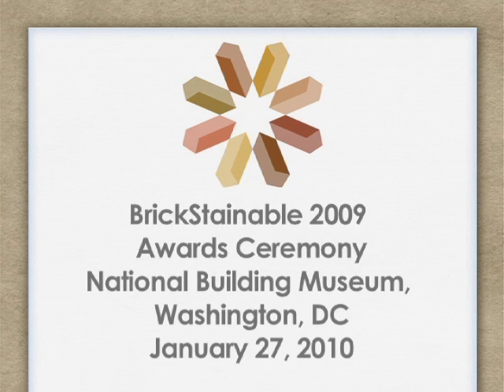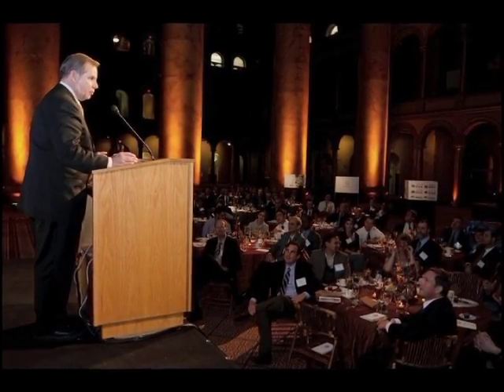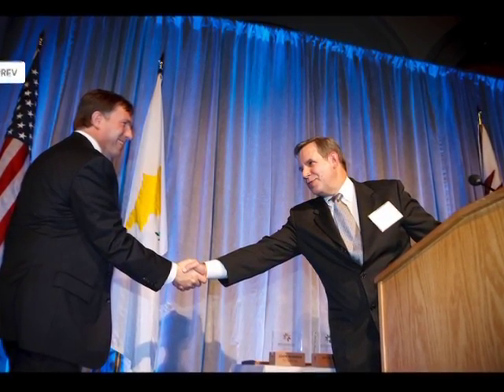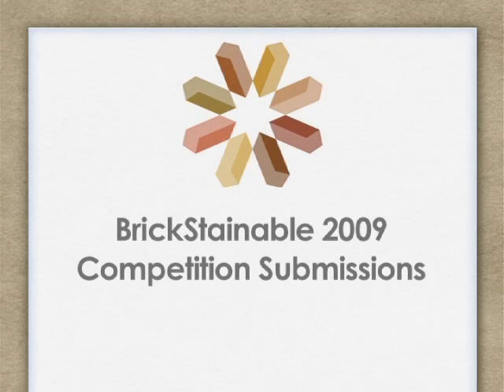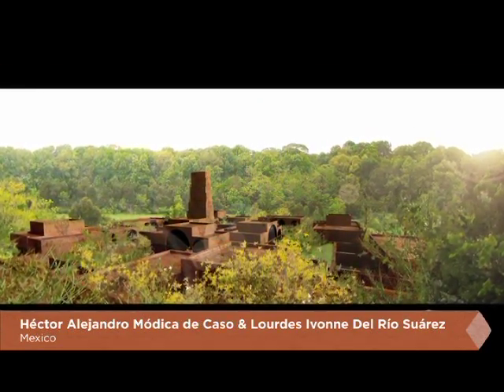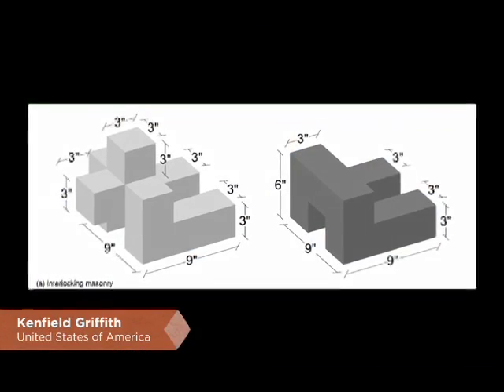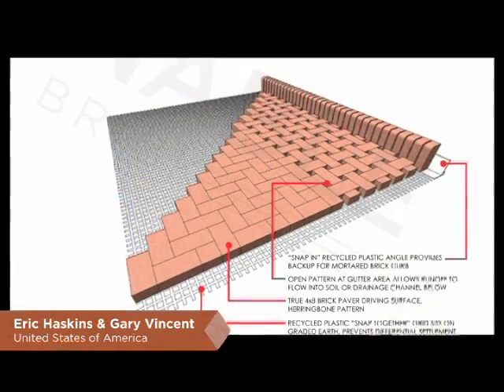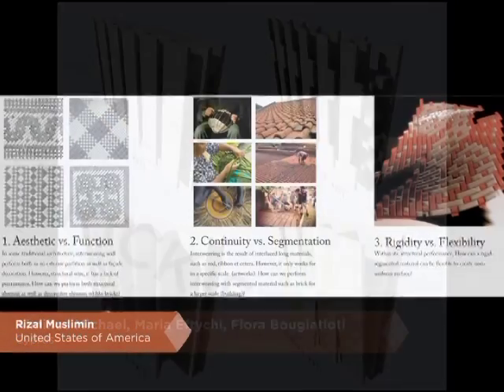BrickStainable: An International Green Design Competition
Creators of the design competition explain BrickStainable, describe the success of last year and look forward to this year's competition.